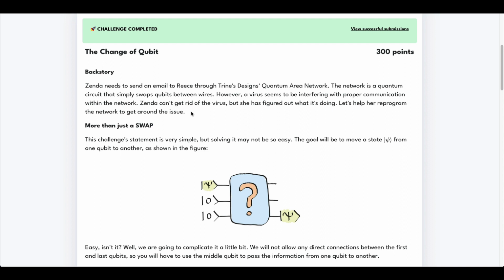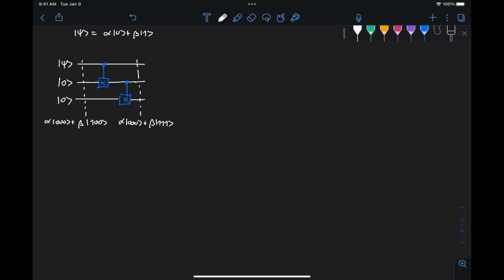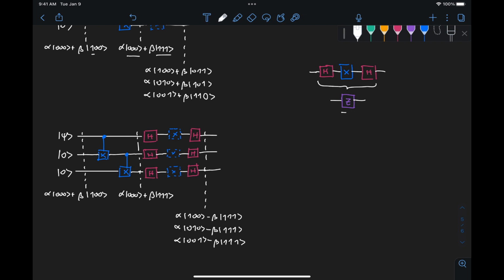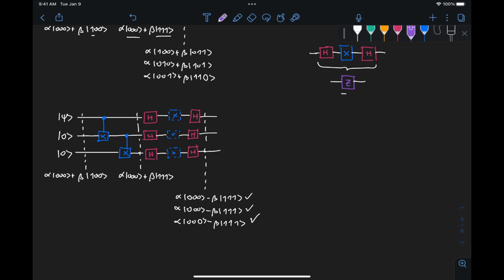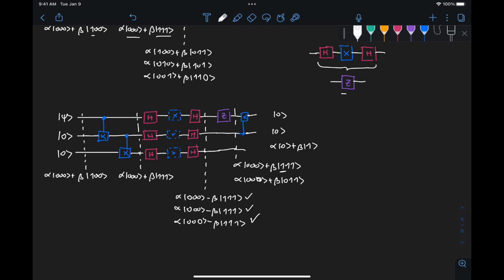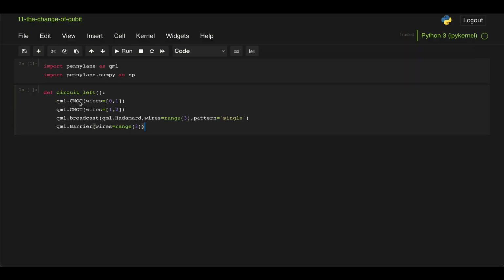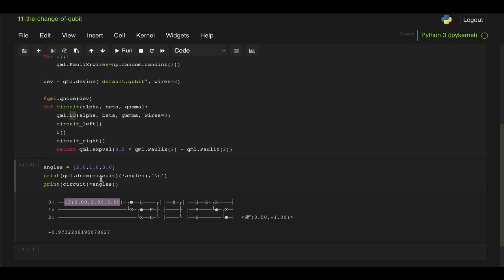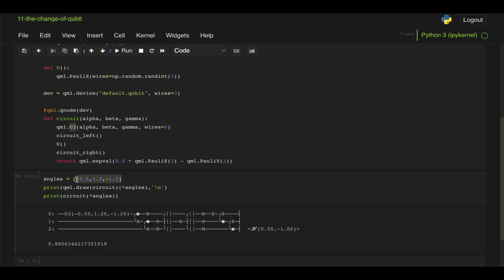Problem 11 - The Change of Qubit | QHack 2023 Coding Challenges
In this problem we describe how we can implement a circuit that is capable of swapping a state from the first to the last qubit in a quantum circuit by using only gates amongst neighboring qubits, and the restriction that a bit-flip error is being applied halfway thru the circuit.